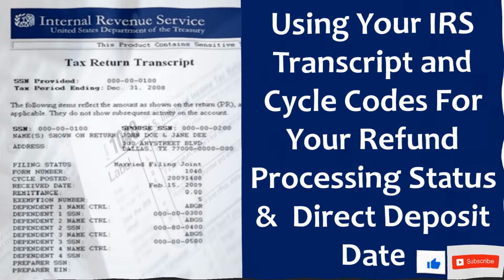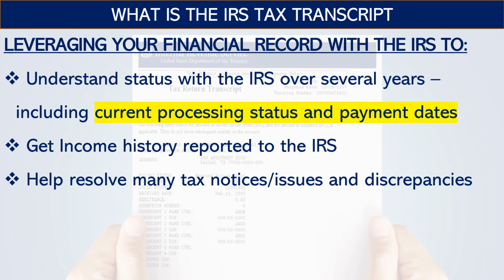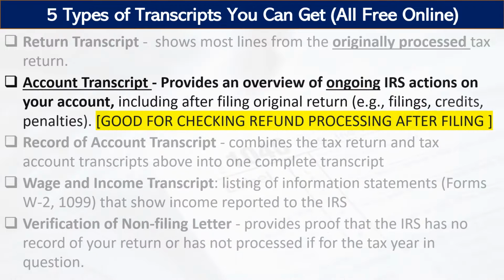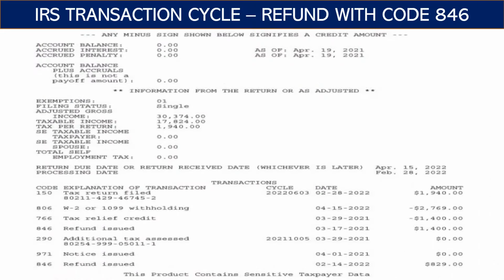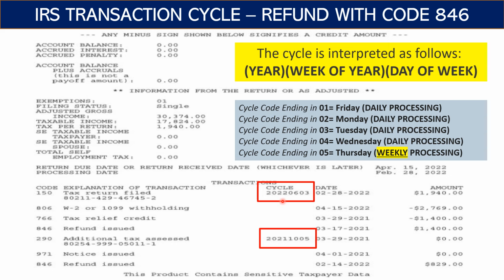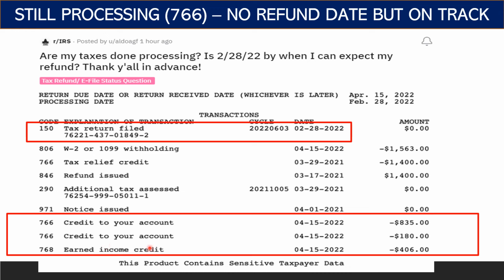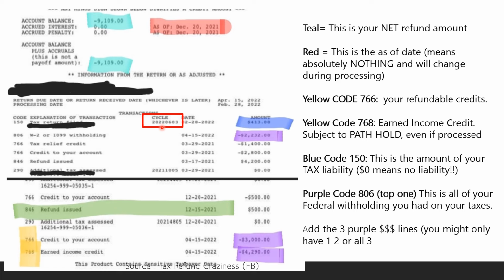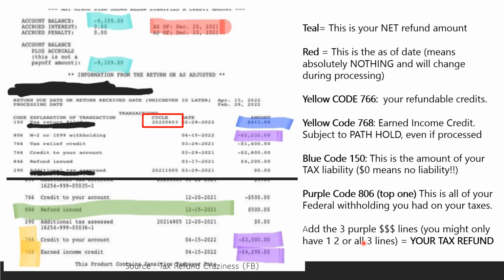Using IRS Transcript Cycle Codes For Getting Your Refund Status & Direct Deposit Date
Join this Saving to Invest channel to get access to perks and priority responses (including additional videos)

The information in this video is for discussion, entertainment and informational purposes only. It should not be construed as factual or advisory and do your own research before making any decisions using the information provided in this video or via included links.